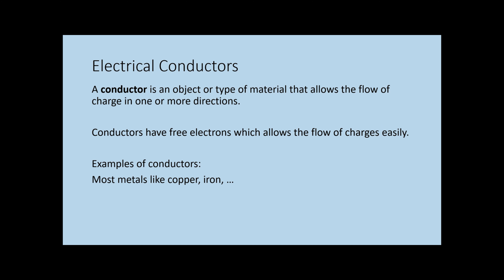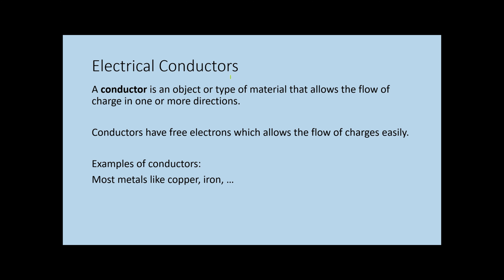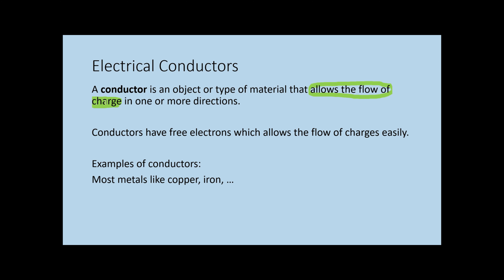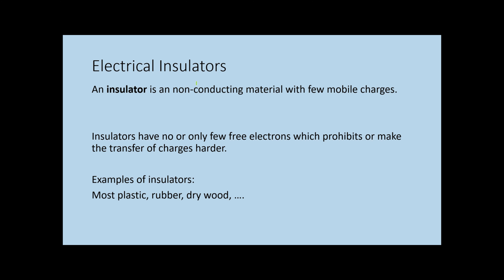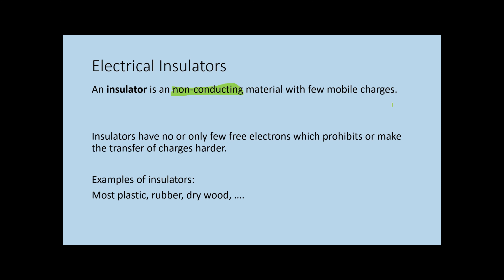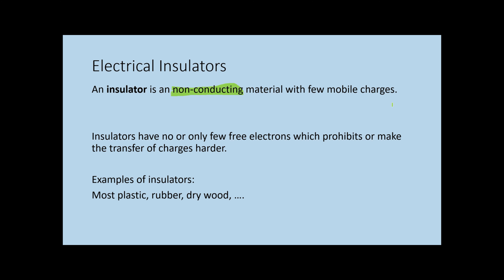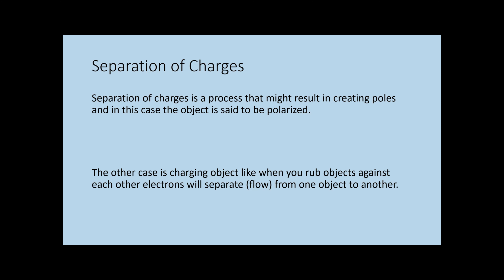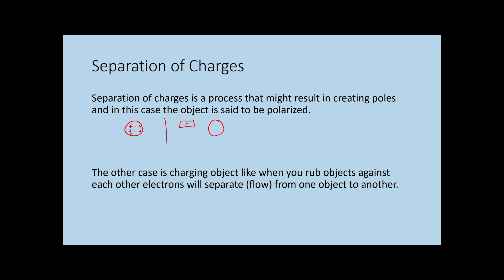Conductors and Insulators